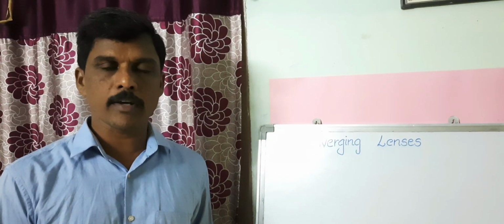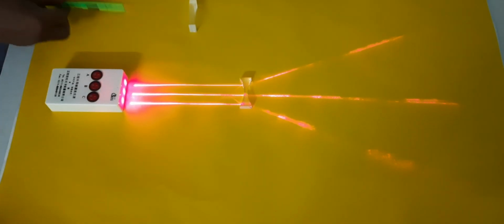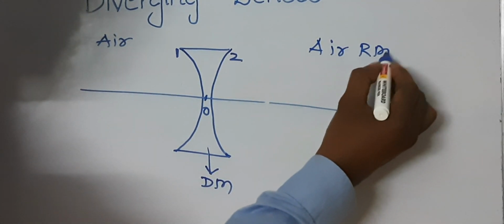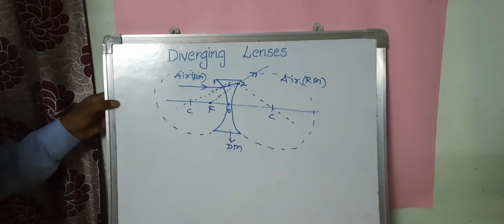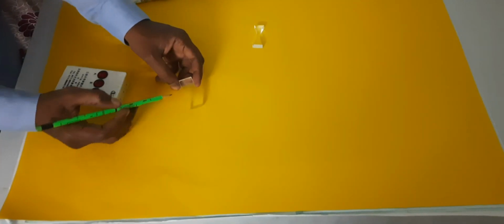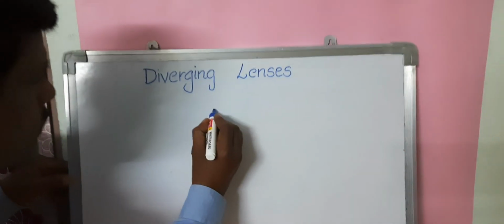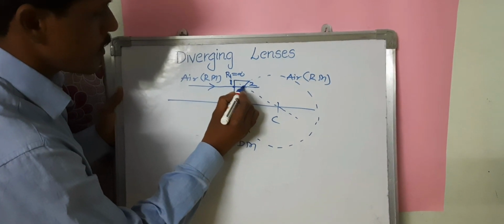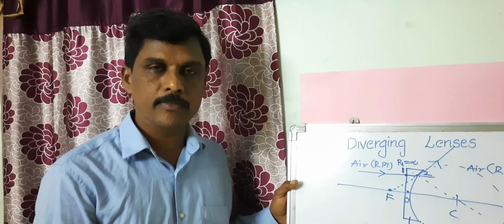Diverging lenses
diverging lenses class 10th